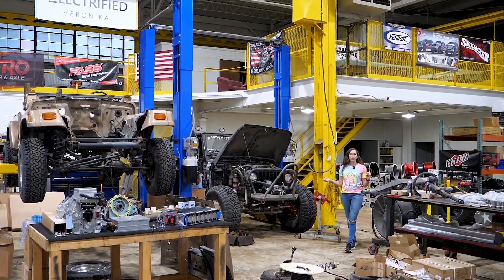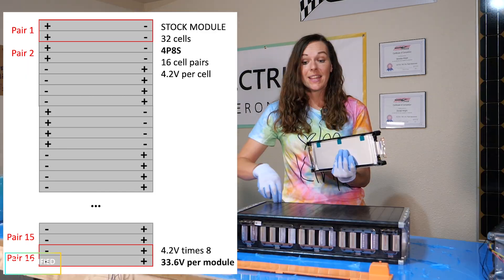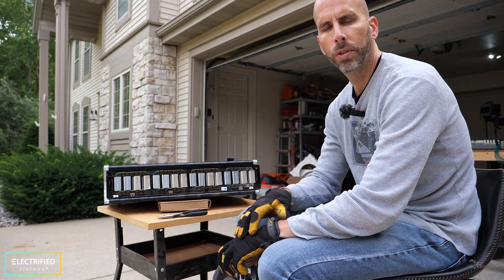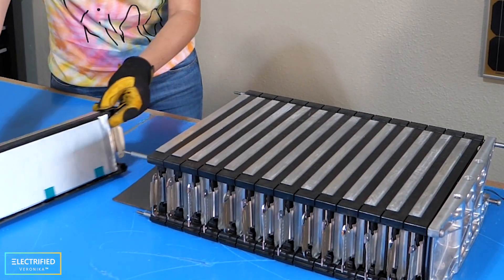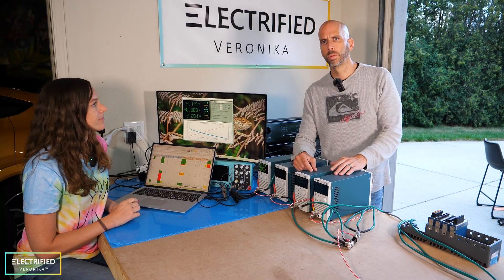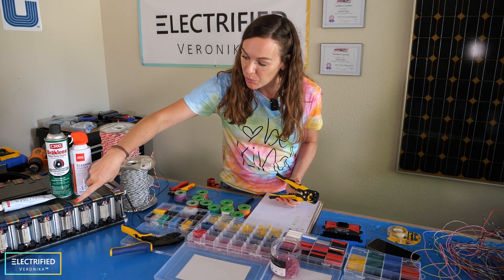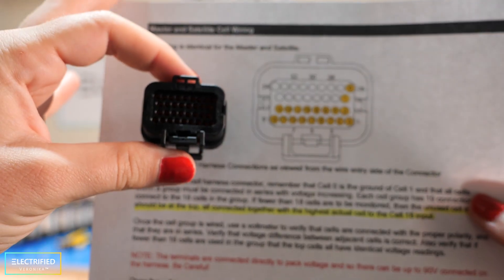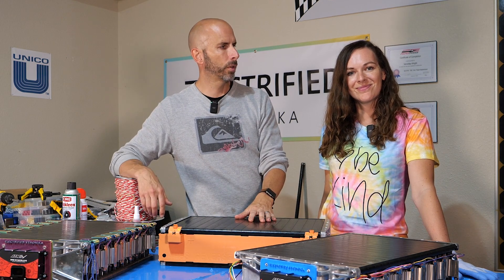Build your own Lithium-Ion Battery - EV Conversion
Can you build your own battery from scrapped Mustang Mach-E modules? How easy is it to reuse batteries from scrapped cars? Learn in this video what it takes to disassemble, test and reconfigure batteries for an EV conversion. What would LG say if they saw their modules like that?

With our method we could double the battery module voltage from stock 30V up to 60V by reconfiguring the electrical connections. With that, we can get to a 400V battery pack with only 7 modules compared to the 12 modules found in a Mustang Mach-E.

You can buy stock LG modules from scrapped Mustang Mach-E

⌛ 𝗧𝗶𝗺𝗲𝘀𝘁𝗮𝗺𝗽𝘀
00:00  Introduction
01:09  Why Can We Not Use the Mustang Mach E Stock Module
01:59  Taking the Battery Apart for Reuse
02:32  Cutting Busbars
04:34  Cell Recovery
05:48  Battery Cell Testing
07:15  Module Assembly
08:40 Wiring for Battery Voltage
09:22 Busbar Connections
10:16 Battery Management System
11:45 Summary How to Reuse Batteries from Scrapped Cars